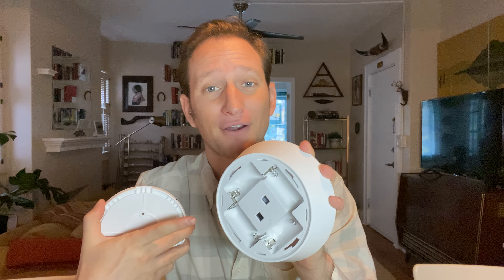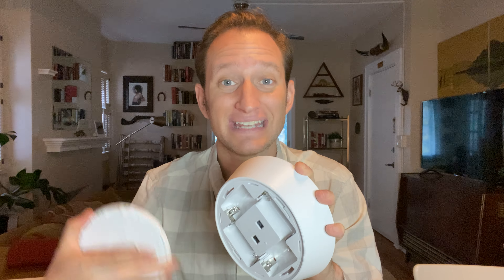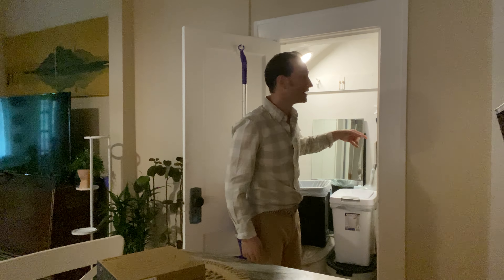The Easiest DIY Ceiling Lights you can find for only $20! 2 Pack from Mr. Beams!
These are the easiest DIY Ceiling lights! No wires - just 4 C batteries that will last you up to a year. Motion activation so you don't have to worry about flipping anymore switches to turn on the light. They will activate when you get within 20 feet. They will also automatically turn off after 20 seconds of not sensing any motion. We've all burned through batteries on those push button lights because we forgot to turn them off. You also don't have to worry about any false activations when other lights are on because there is a photocell built in that knows when it's dark. Install requires drilling in 2 screws(anchors included as well) that come included, adding the batteries and you're done. Great for anywhere that you have needed light. But also consider installing these where you already have light as well. That way you can have a light turn on for you, and then you can find the switch to your other lights. This is a great way to add convenient light and security light ANYWHERE you want. Even if you're renting!